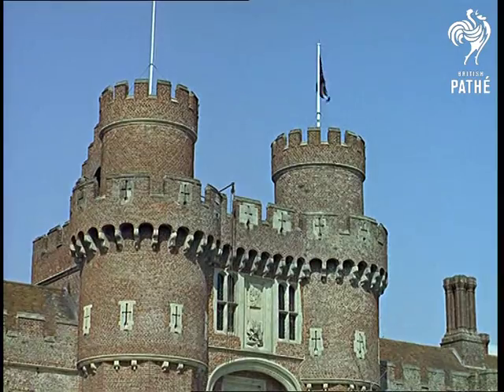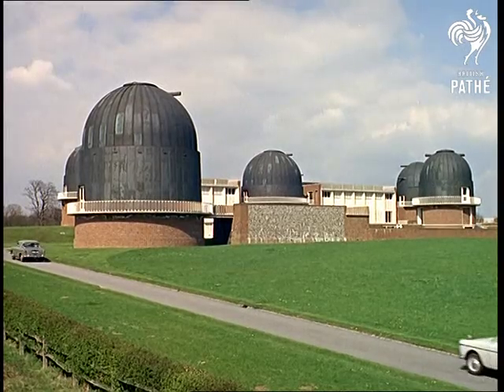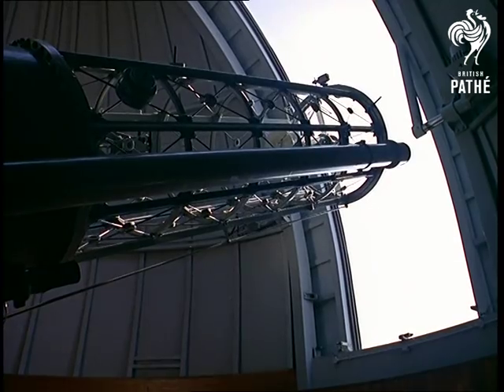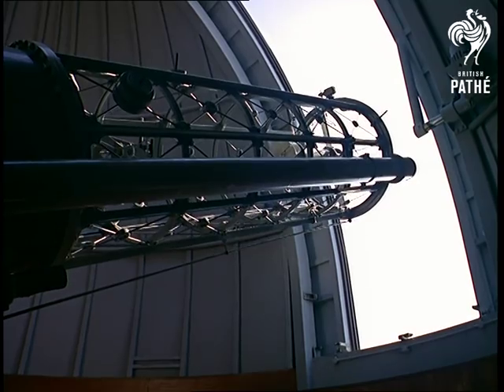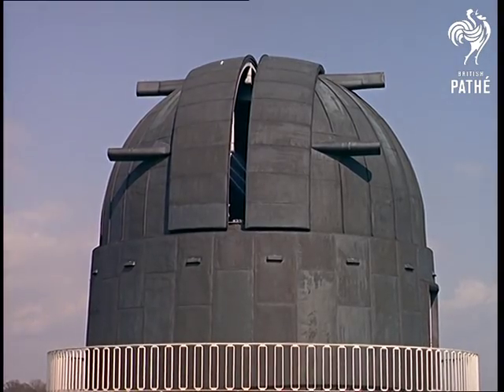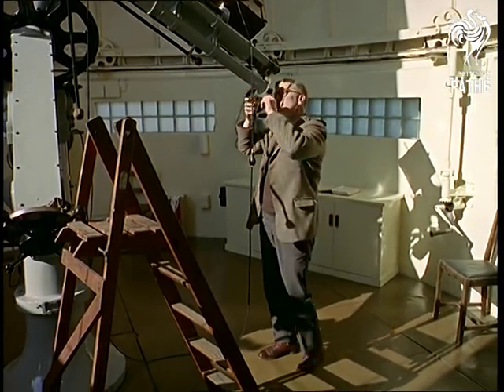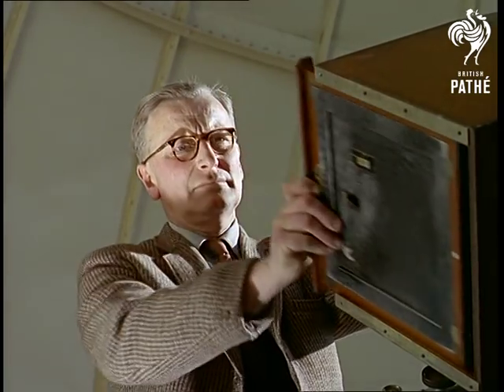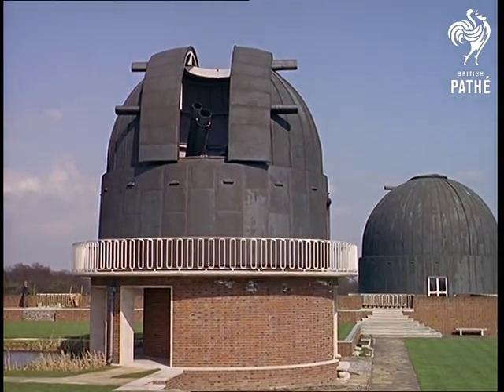Royal Observatory (1963)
Herstmoneaux, Sussex.

Herstmoneaux castle is home to the Greenwich Observatory.

Various shots of the castle, pan to the observatory on a nearby hill.

Various shots showing the observatory domes.  C/U of a massive telescope coming out of a hatch in the dome.

Various shots inside the dome.  Observer Norman Walker sits in a chair at the base of the telescope and moves it with levers.  Various shots of Senior Experimental Officer Philip Laurie operating the "four-inch photo-heliograph" - it is his job to photograph sunspots.  Various C/Us of the "weird apparatus" inside the dome, including a "gadget that keeps the telescope in line with the earth's spin".

Some more shots of the exterior of the observatory.

 FILM ID:233.11